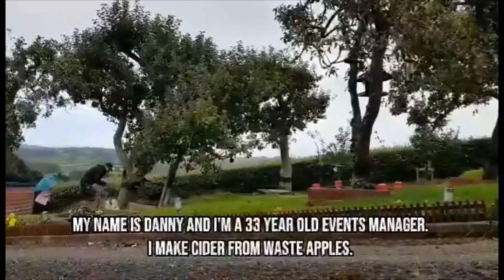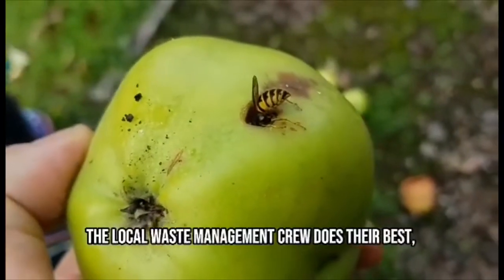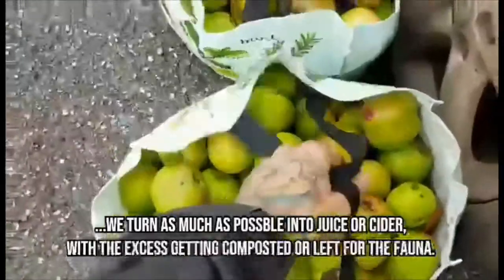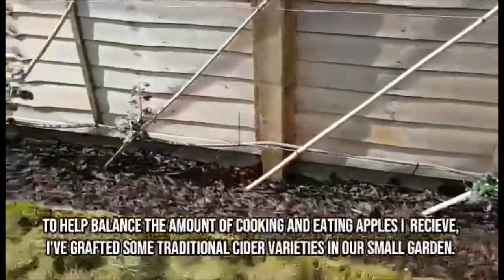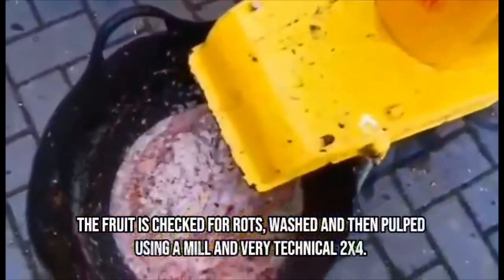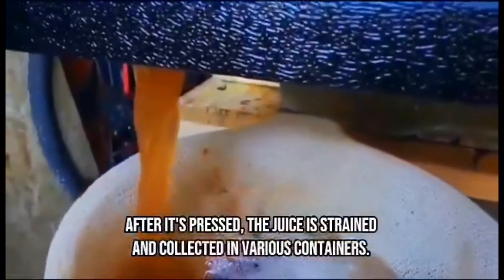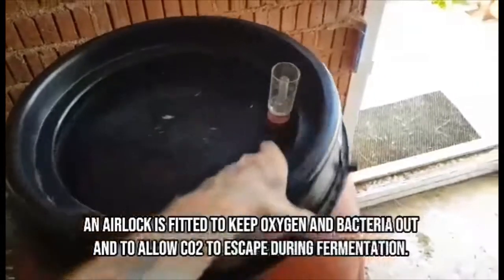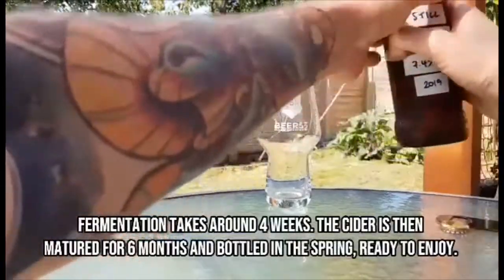Cider making in Devon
Danny Elston shows us how he and his daughter collect apples and make cider each year.